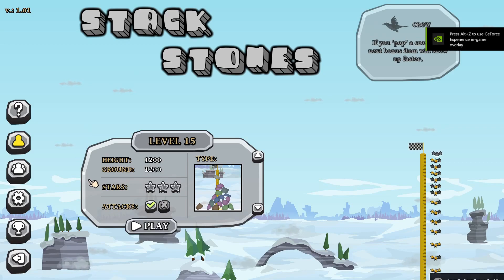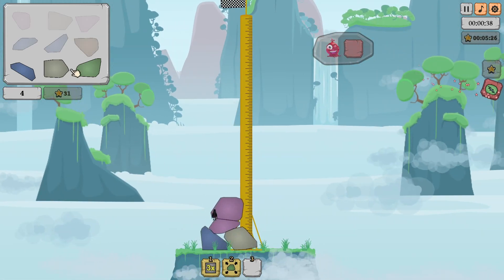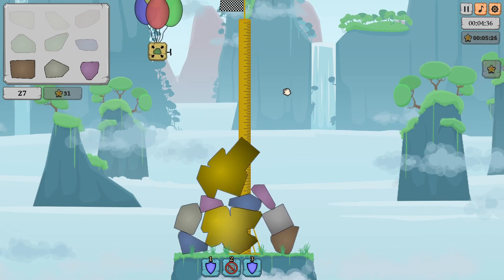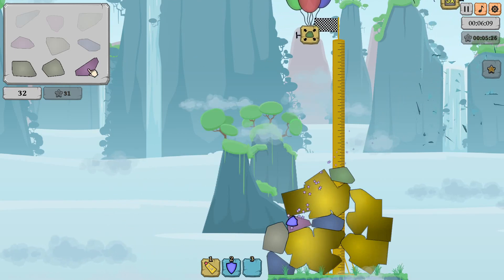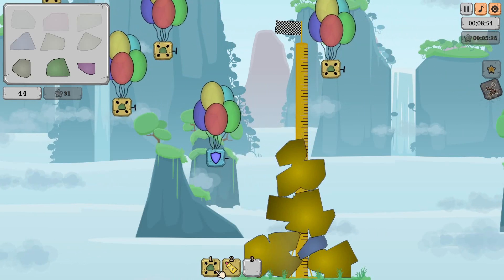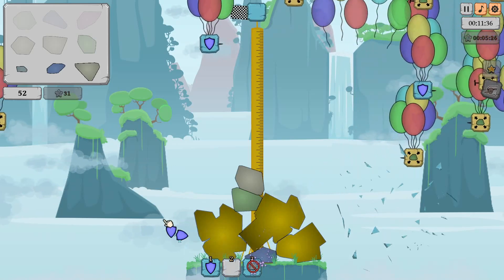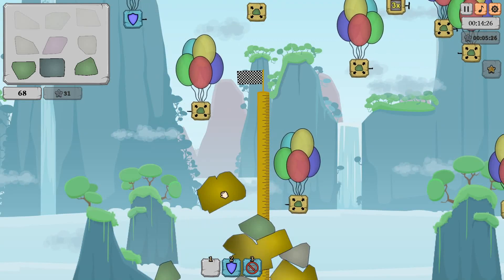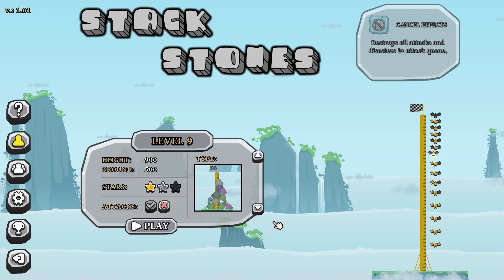Stack Stones balancing attack mode patch test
regular price is 3 bucks. on sale for 2